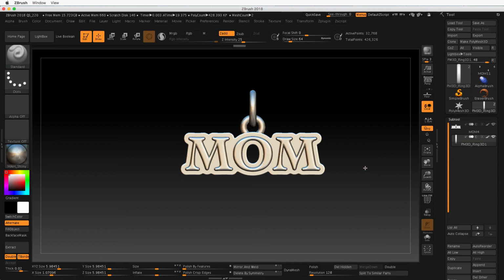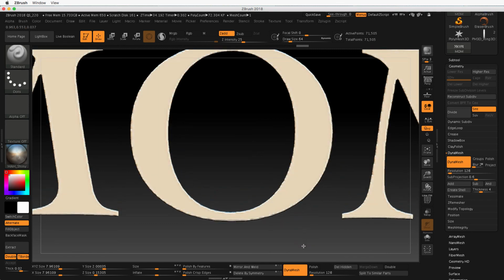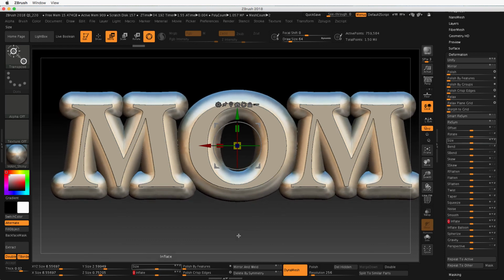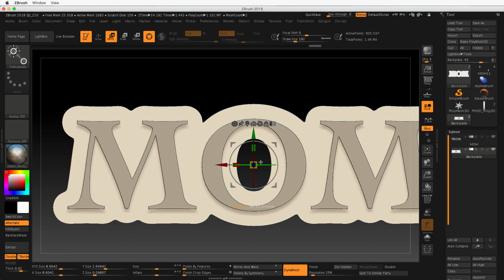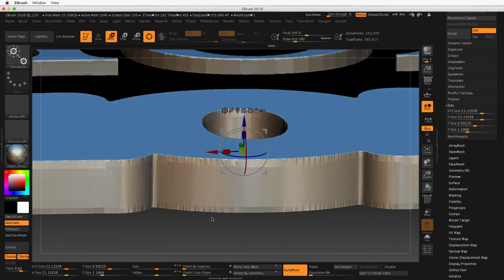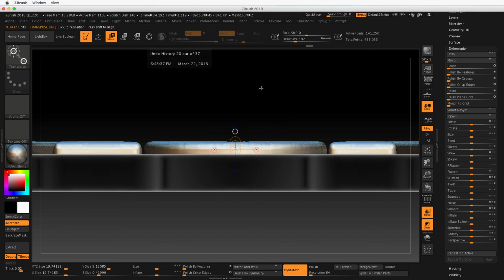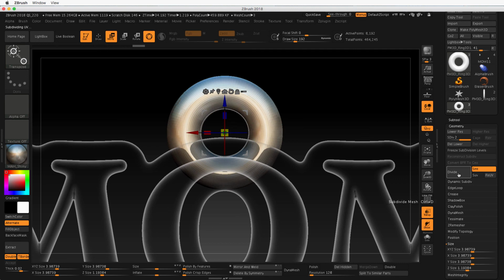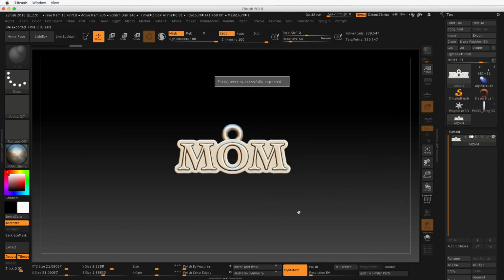Mother's Day or Name Charm in ZBrush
Move the file to your ZBrush folder, then go to Preferences within ZBrush, choose Config, then LOAD UI.  After choosing the Config file "KatZBrushInterfaceConfig," then choose STORE CONFIG to make sure it comes up each time.

This tutorial shows how to create a "MOM" charm or name pendant in ZBrush. I lost my mom this past Christmas, so I'm hoping you guys can make something special for your mom.

Sign up to be notified when my ZBrush Jewelry Course goes live in June of 2018.

No other software needed, but done in ZBrush 2018.  These techniques are not the same in ZBrushCore.